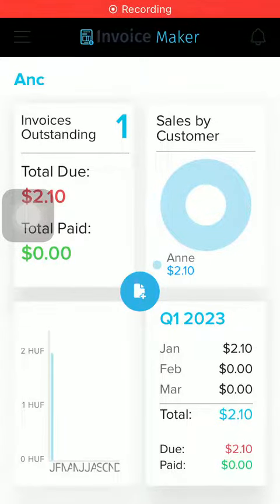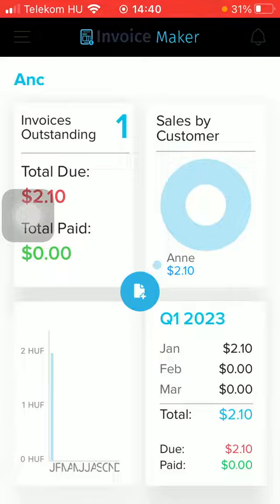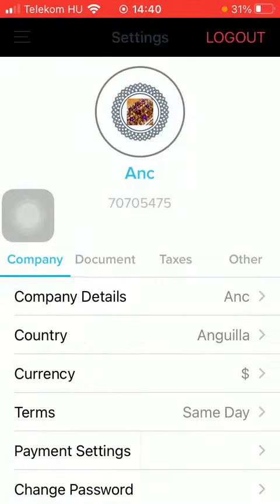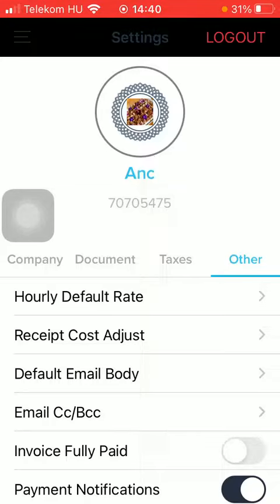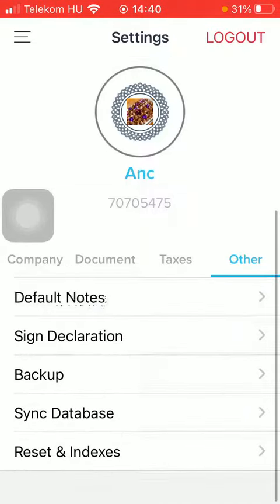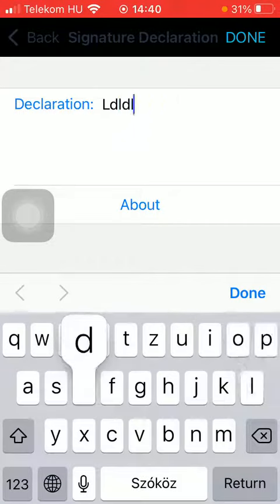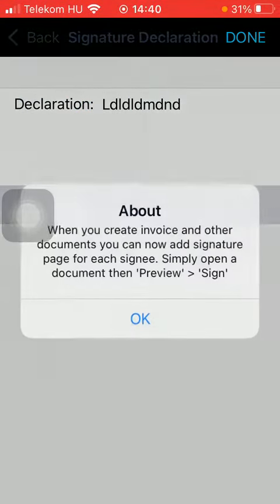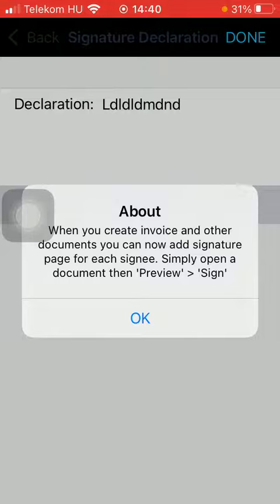How to set the declaration on Invoice Maker & Estimate?